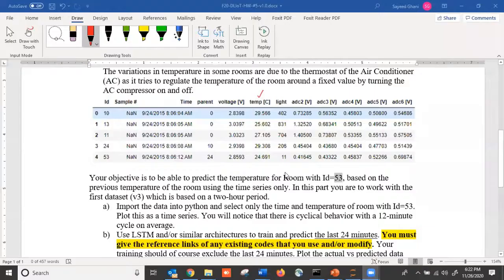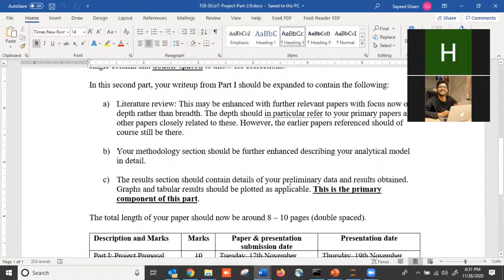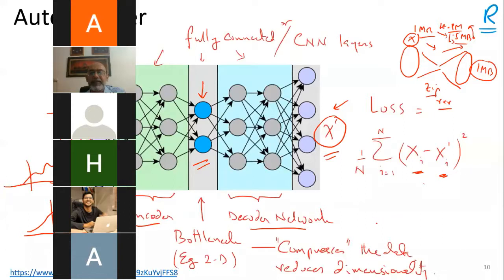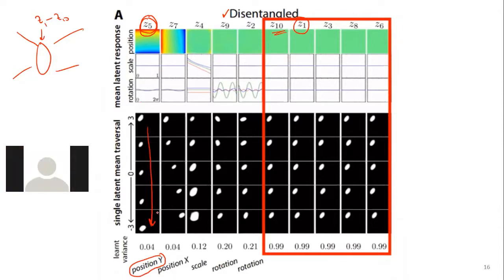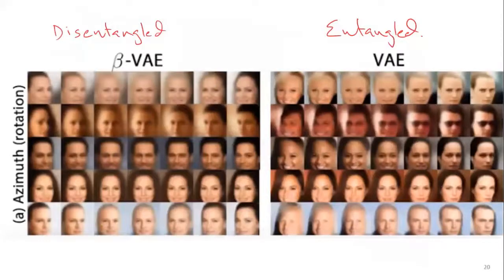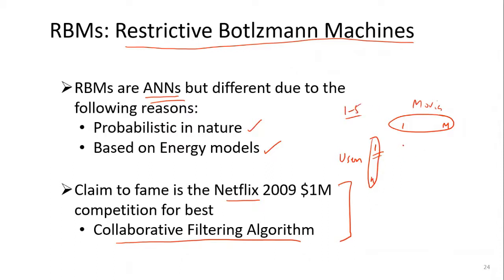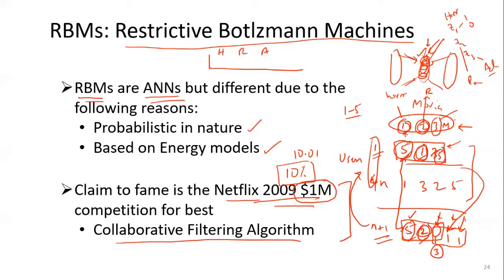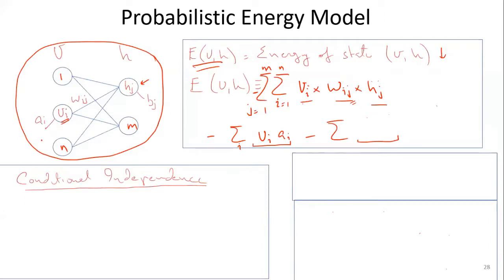IBA: Deep Learning for IoT - Lecture 17 : Disentangled Autoencoders; RBMs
Course on Deep Learning for the Internet of Things. Lecture 17.
 0:00 HW#5 - Time Series / IoT data set prediction
13:44 Review of LSTM / Autoencoder / Variational Autoencoders
17:52 Disentangled AEs
49:05 Restricted Boltzmann Machines (RBMs) and Deep Belief Networks (DBNs)
1:05:06 Autoencoders vs RBMs
1:07:47 Probabilistic Energy Model